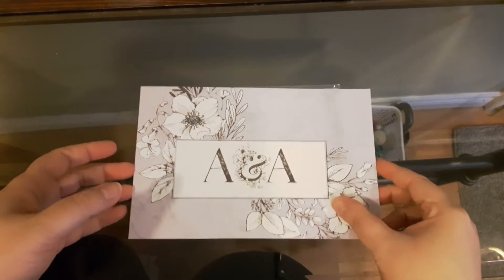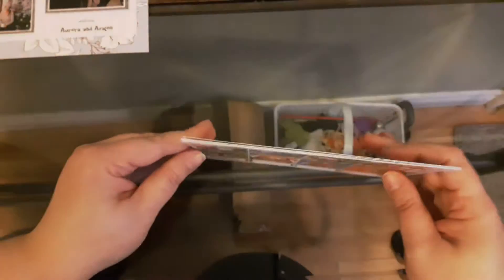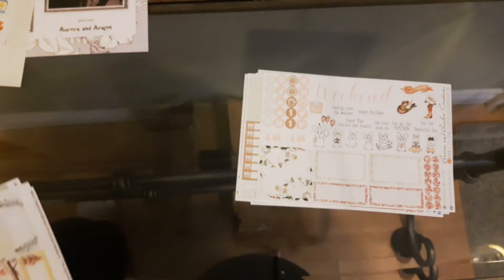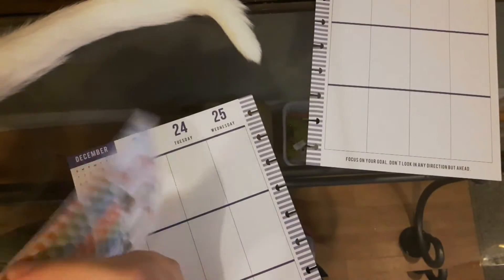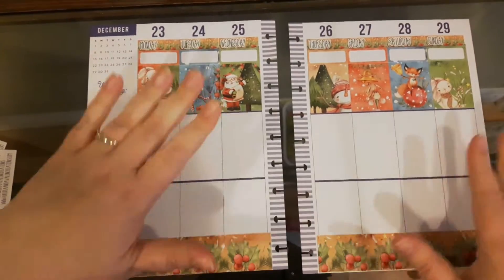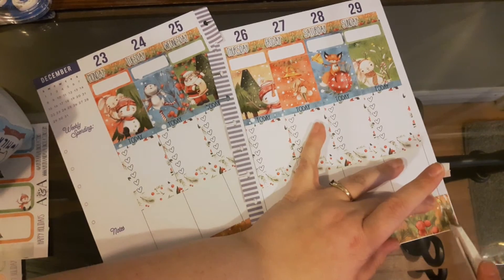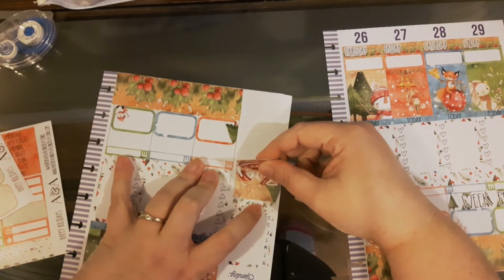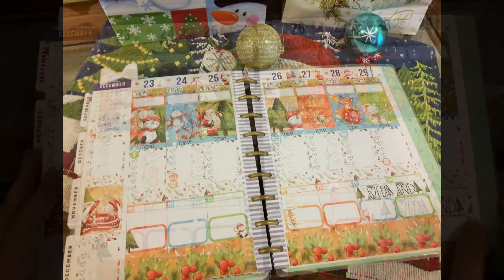PLAN WITH ME// AURORA AND AVALON // CHRISTMAS KIT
I wish you all the very best in the coming year, and happy holidays.

I am using a kit from Aurora and Avalon Creations.

Happy Planning everyone!